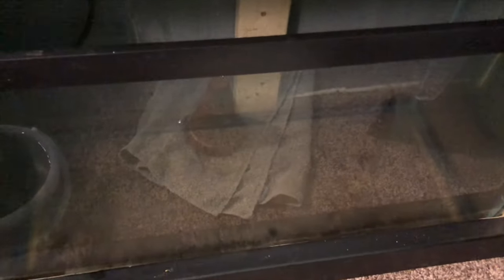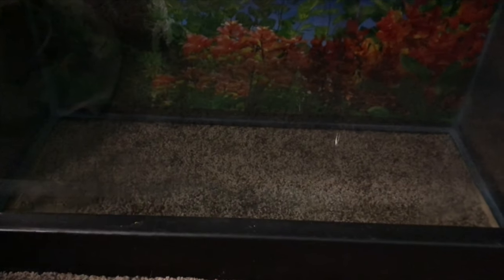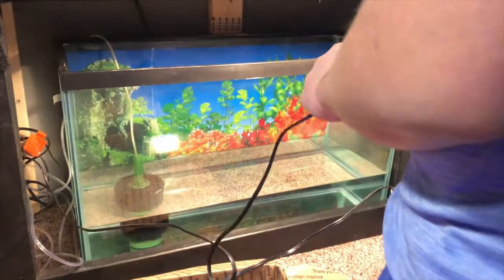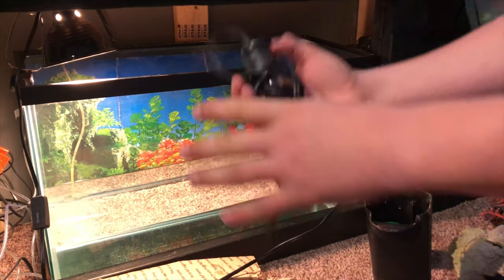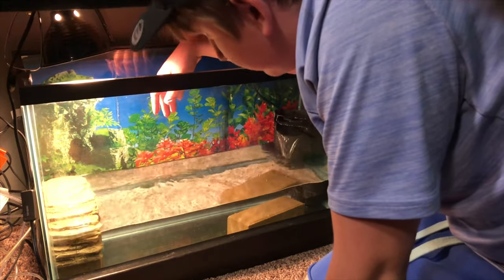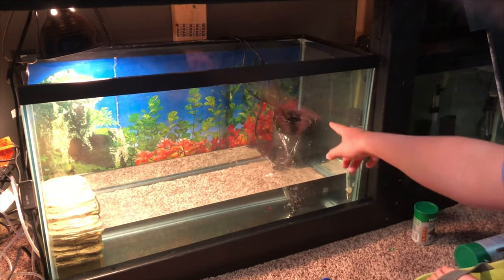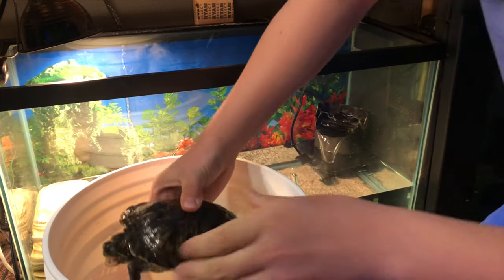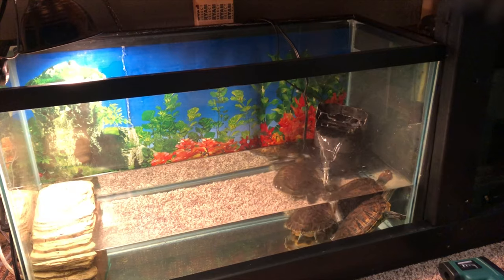Rescuing 2 New Turtles! (Red Ear Slider)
In today's Video we rescue 2 red ear slider turtles and set up there new home!